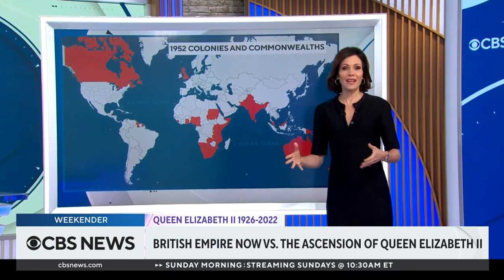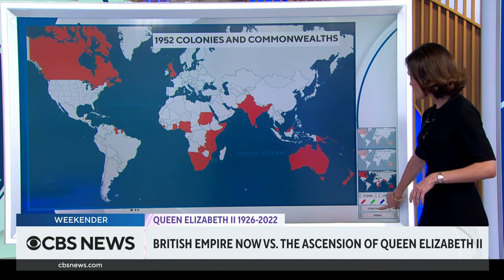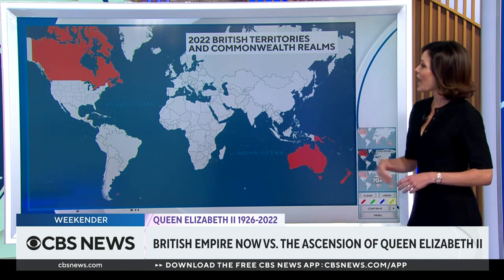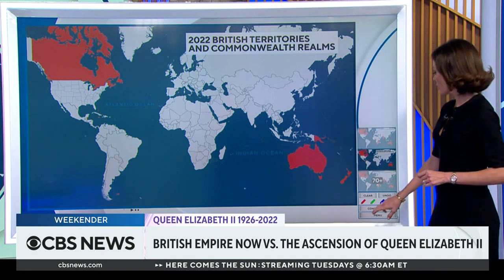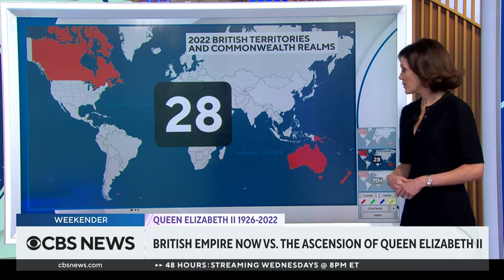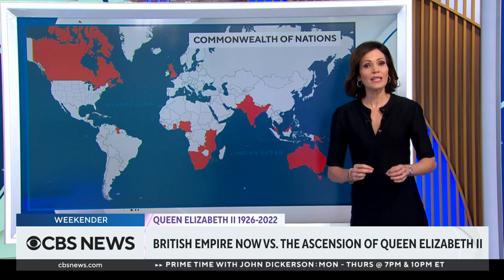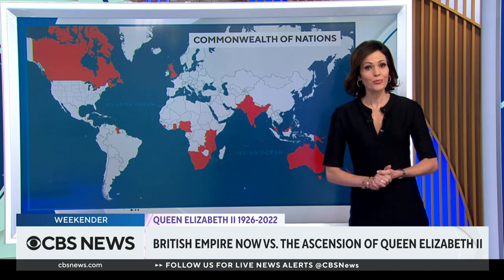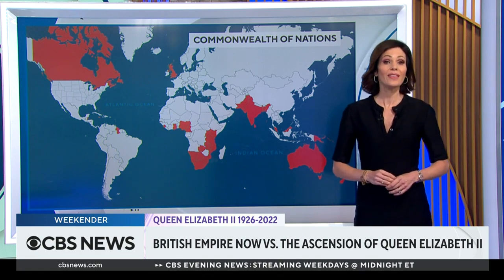How the British Empire and Commonwealth have changed over the years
As the United Kingdom says goodbye to Queen Elizabeth II, its longest reigning monarch, CBS News' Tanya Rivero takes a look at the Commonwealth King Charles has inherited.